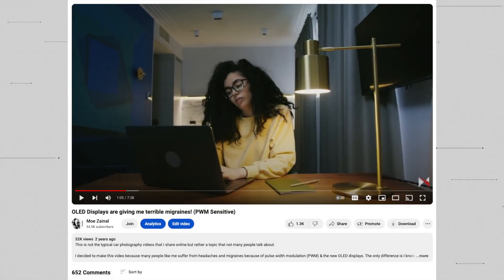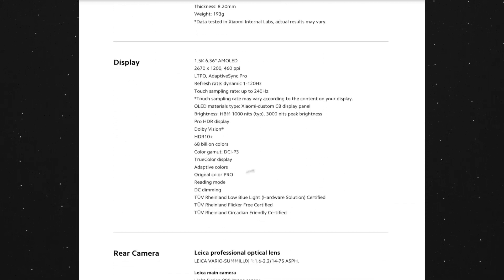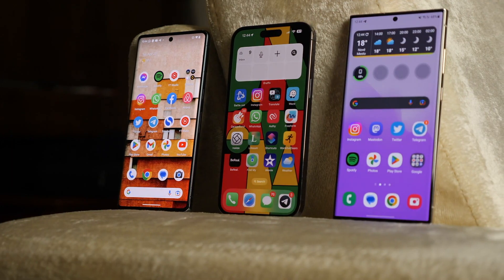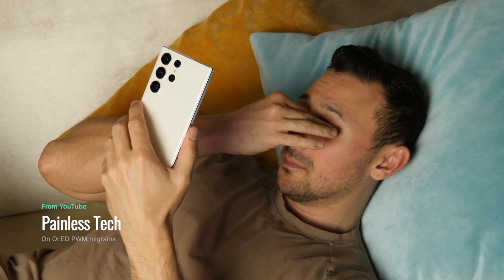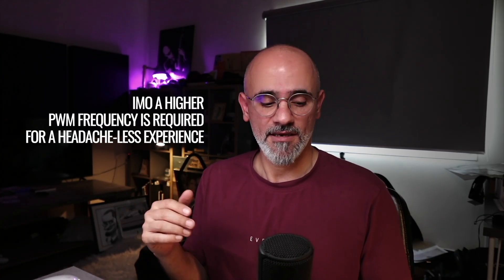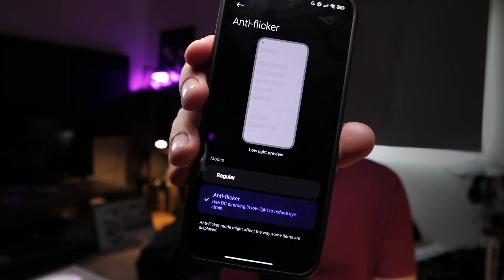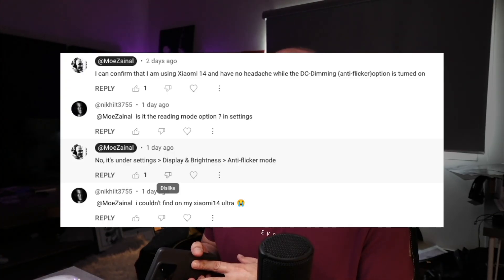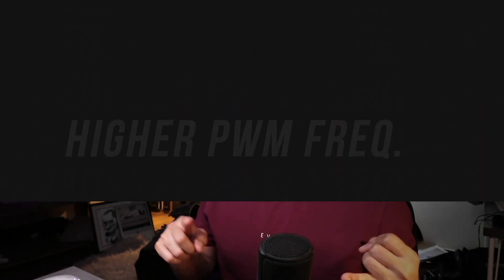Thank you, Xiaomi! No More OLED PWM Headaches & Migraines.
In this video, we dive deep into Pulse Width Modulation (PWM) in smartphone displays and its adverse effects on our eyes. If you've ever experienced headaches, migraines, or eye strain from using your phone, PWM might be the culprit.

We'll explore:

What is PWM? A simple explanation of how PWM controls screen brightness.
The Dangers of PWM: How it can cause discomfort, eye strain, headaches, and even migraines for sensitive users.
DC-Dimming to the Rescue: Learn how DC-Dimming works as a safer alternative to PWM.
Xiaomi 14's Eye-Friendly Innovation: Discover how the new Xiaomi 14 smartphone incorporates DC-Dimming, providing a healthier viewing experience for everyone, especially those sensitive to PWM.

If you're concerned about eye health and screen time, this video is a must-watch.

Timestamps:
0:00 - Introduction
0:46 - What is PWM?
1:54 - Painless Tech explains PWM
Smartphones I tried:
3:08 - Poco X4 GT
3:29 - Infinix hot 40 pro
4:21 - Realme 12 pro
5:23 - Xiaomi 14
06:48 - Xiaomi 14 Ultra?
07:59 - PWM Solution Recap